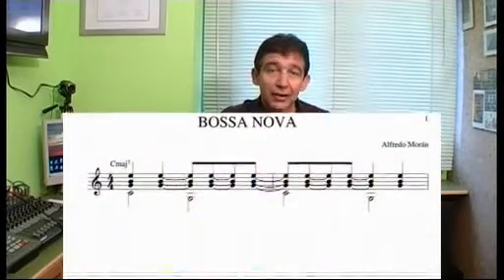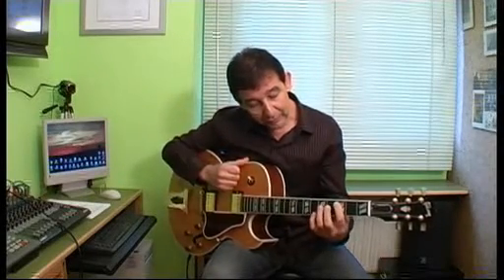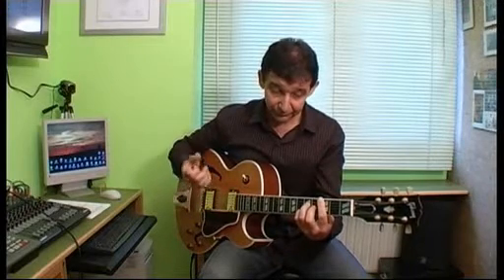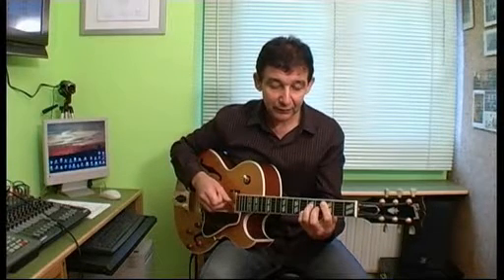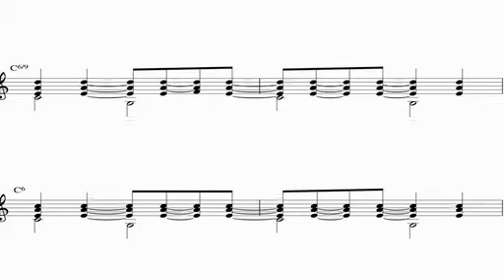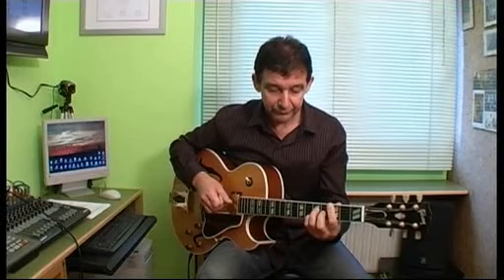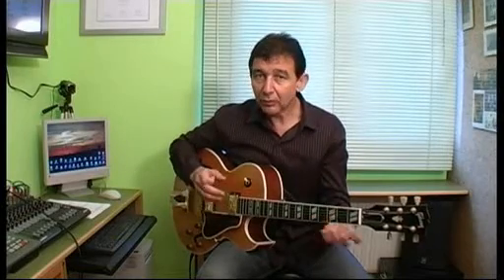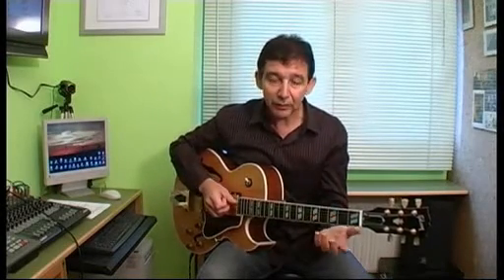Alfredo Morán. El Ritmo de Bossanova. Videotraining.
Videotutorial de Alfredo Morán (Título: El ritmo de Bossanova). Material didáctico de promoción perteneciente a la serie Nivel Básico . Realización del vídeo: Tony Ferrer ALBACORA Producciones. 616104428 - Asturias.